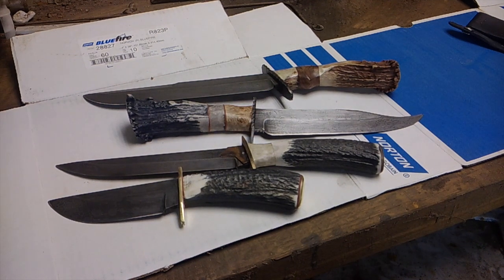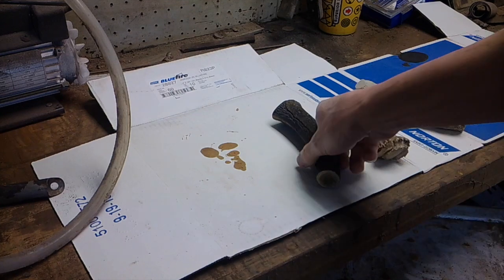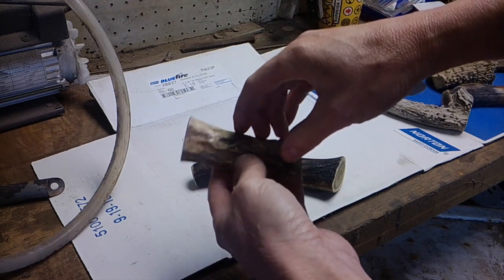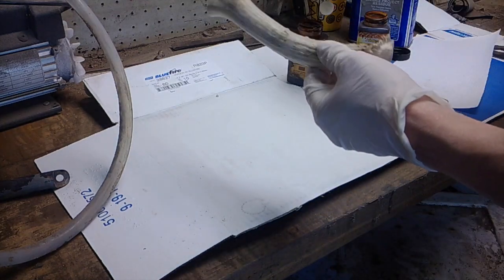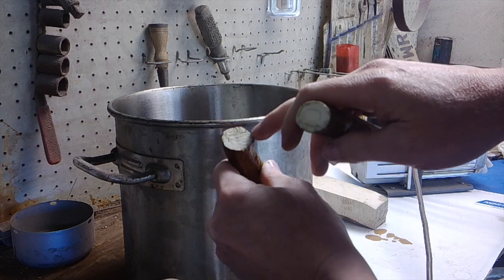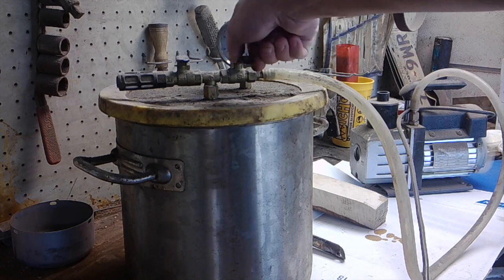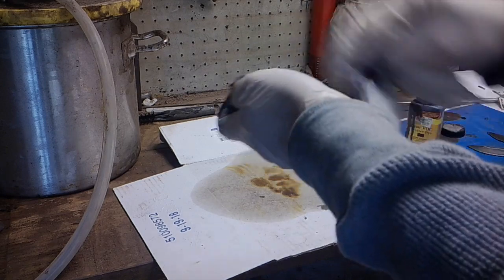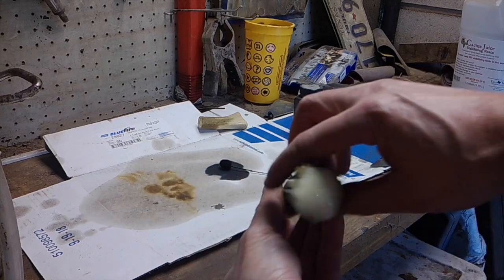STABILIZING AND COLORING ANTLERS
A video covering stabilizing and adding color to a sun bleached antler for use as a knife handle.